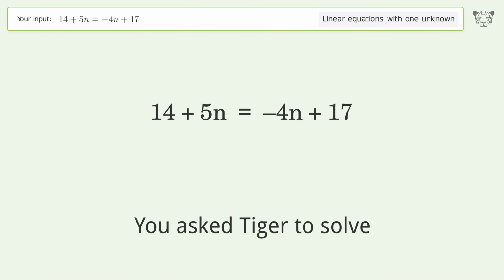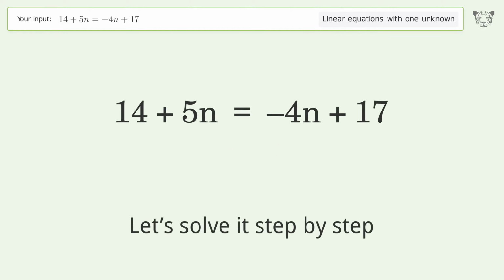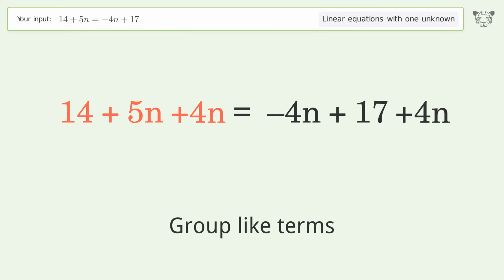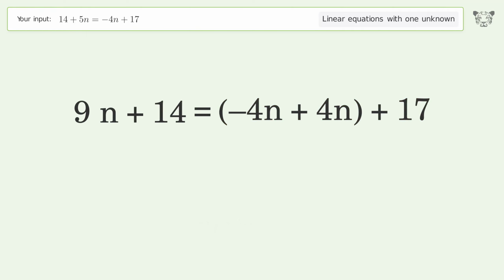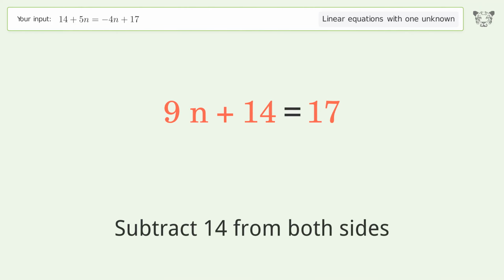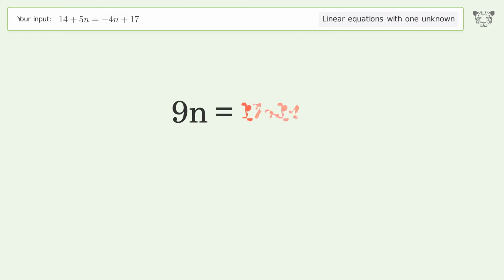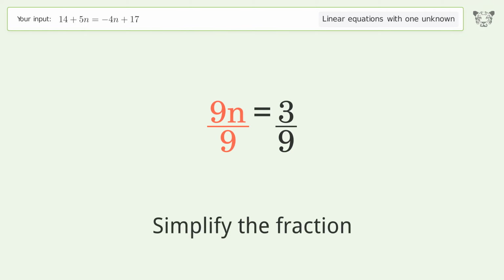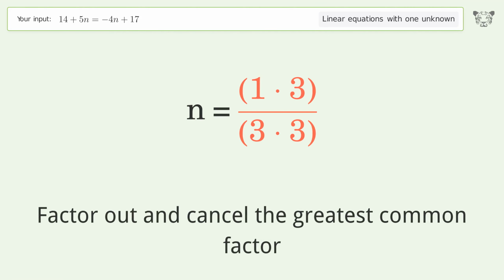Solve 14+5n=-4n+17: Linear Equation Video Solution | Tiger Algebra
Struggling with 14+5n=-4n+17? Watch our step-by-step video on Tiger Algebra to master this linear equation effortlessly.